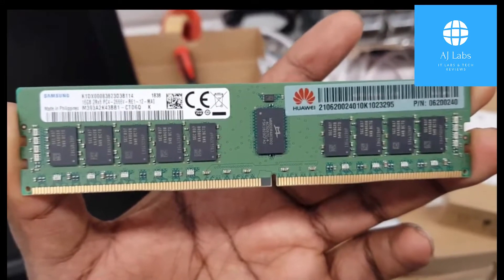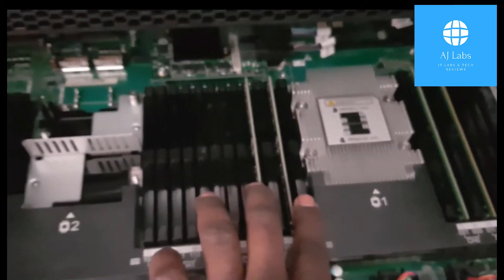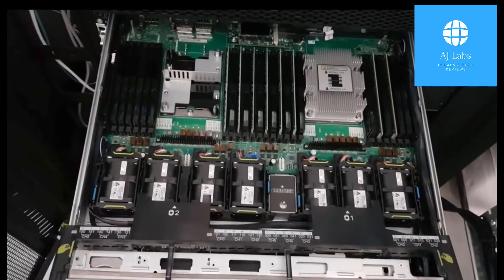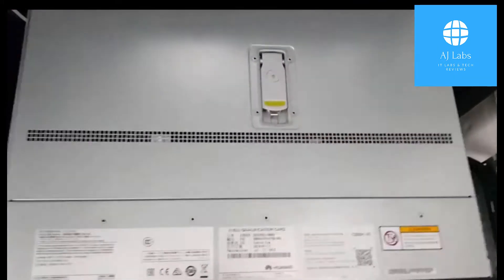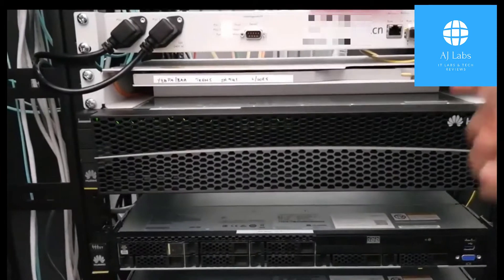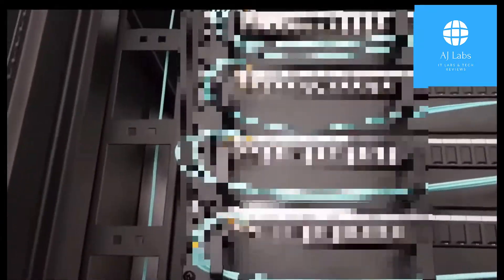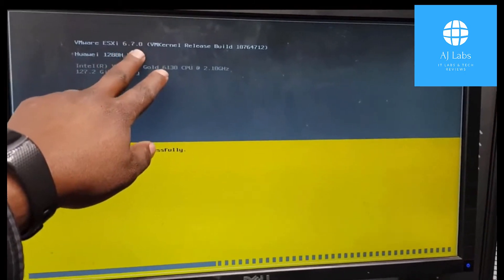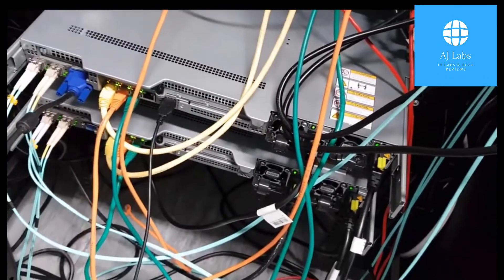Server RAM Upgrade - Huawei (1288H v2)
In this video we look at upgrading the RAM in a server from 64GB to 128GB.  If this video helps you then please share it with others to help them too.